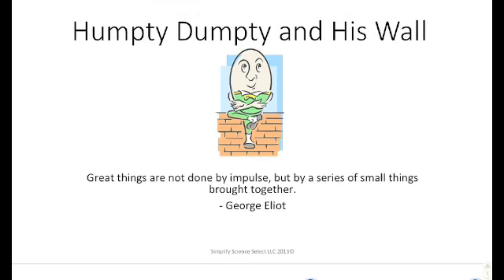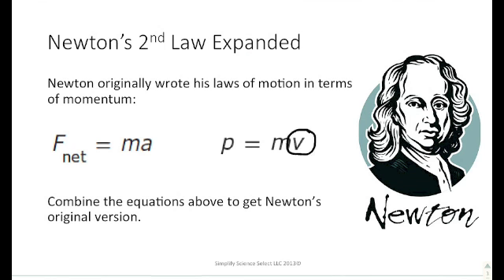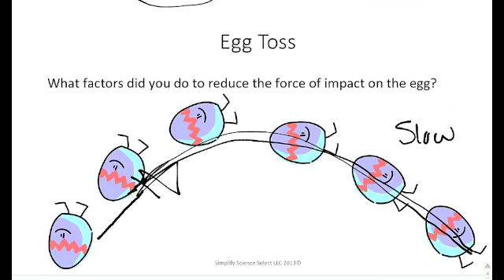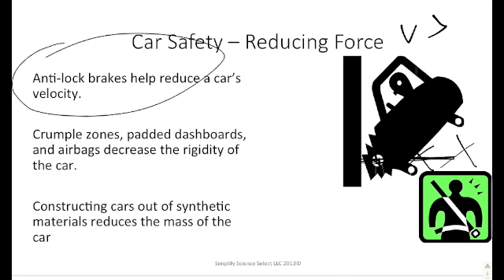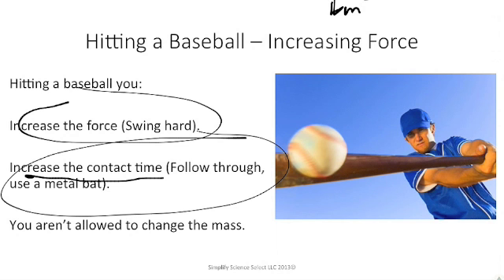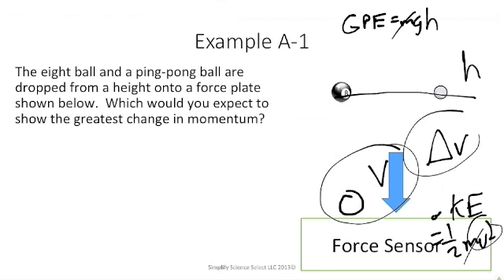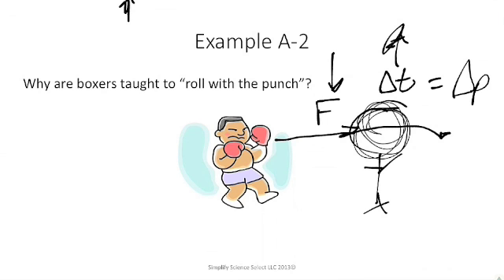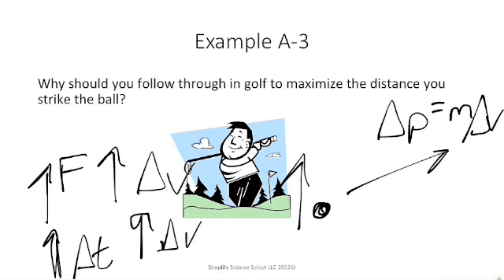P7.2.1 Humpty Dumpty and His Wall